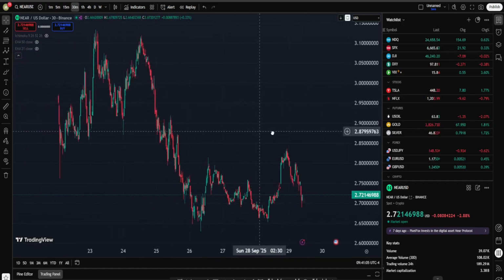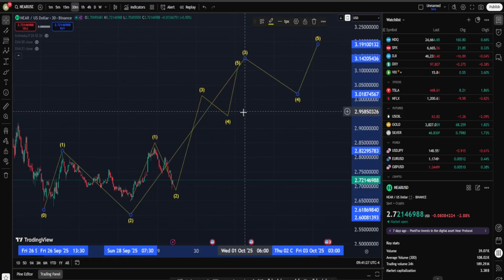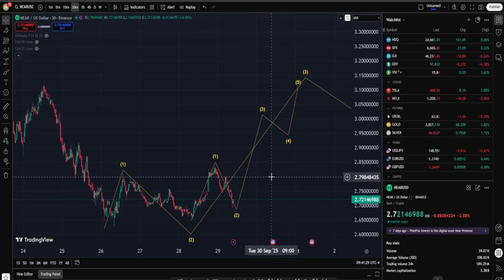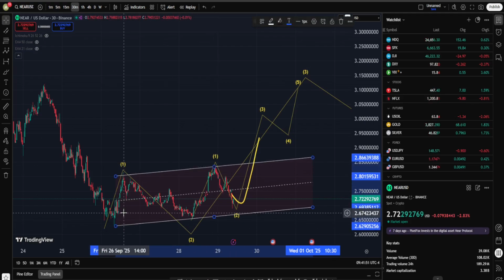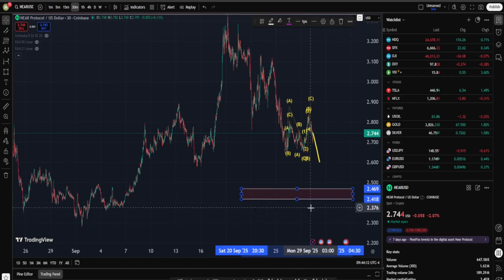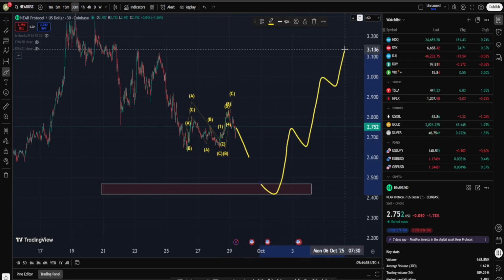NEAR Protocol: This Must Happen If You Want To Be Bullish - NEAR Protocol Price Prediction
NEAR Protocol Price Analysis – NEAR Protocol: This Must Happen If You Want To Be Bullish- With Technical Analysis Tutorial- NEAR Technical Analysis-NEAR Price Prediction 2025 -Technical analysis tutorial:

In this video, we take a deep dive into the recent pullback in NEAR Protocol (NEAR) and explain why there’s no reason to panic. While short-term downside is still possible, the overall structure looks extremely bullish, and all signs point to a potential major breakout ahead.

We’ll go through the charts step by step, highlight the strong support zones, and show you what key signals to watch for that could confirm the bottom. More importantly, we’ll explain why this pullback may actually be setting up the next big rally for NEAR.

If you’re interested in NEAR’s price action and want to know whether this is a real buying opportunity, make sure to watch this video until the end!